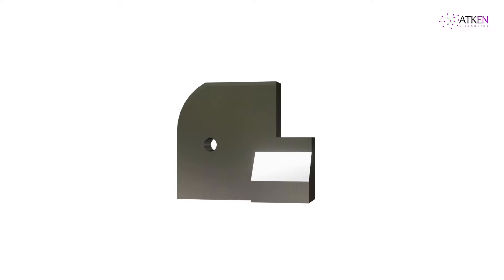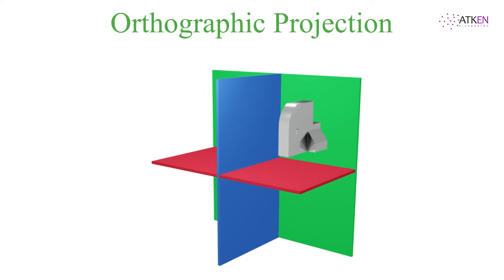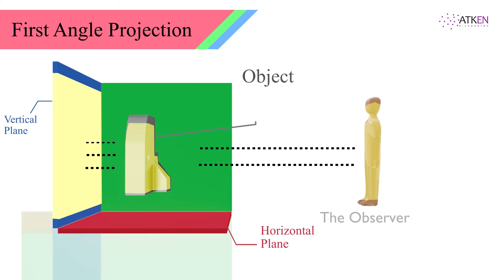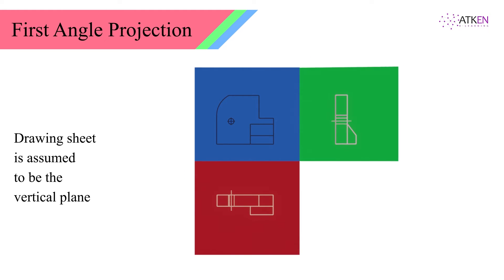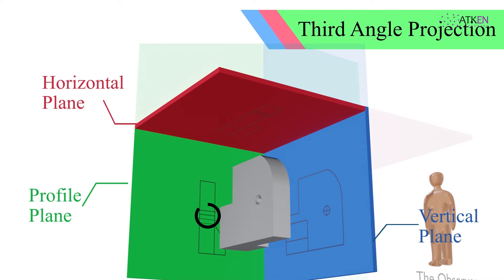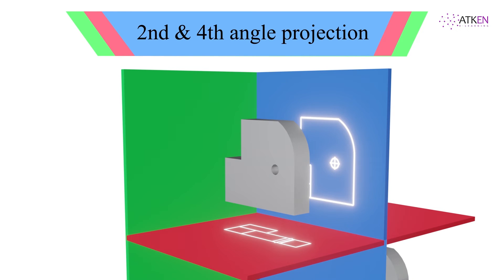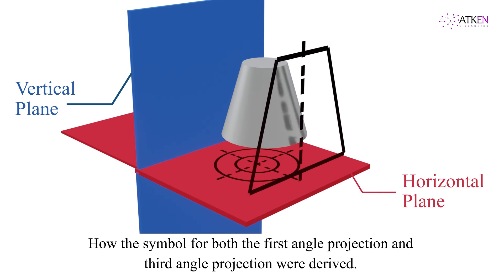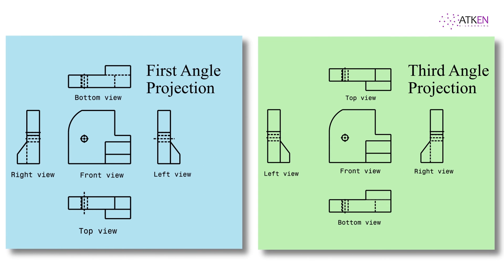Orthographic Projection in Engineering Drawing| First angle Vs Third angle projection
This video explains about orthographic projection. We will see
- First angle and third angle projection.
- How the symbol for First angle and third angle projection is derived.
- Why we don't use Third angle and Fourth angle projection